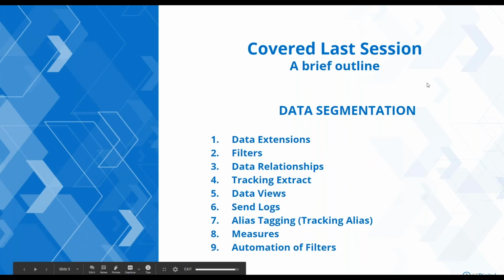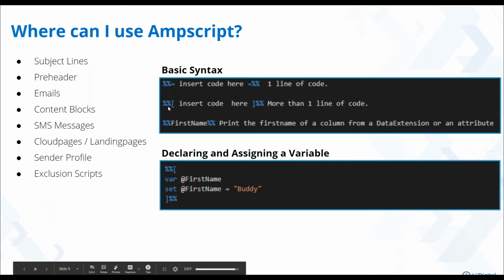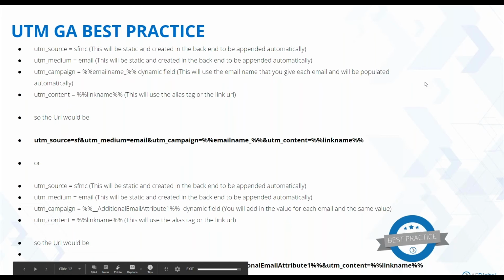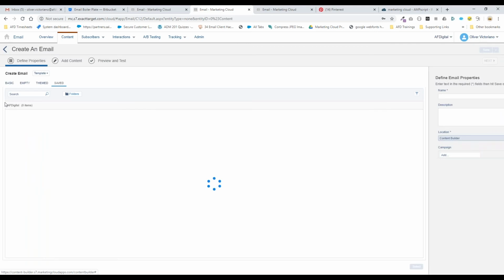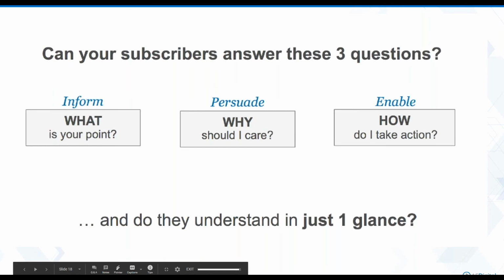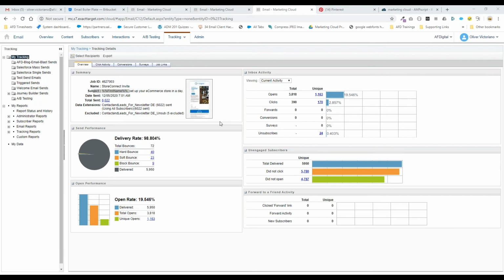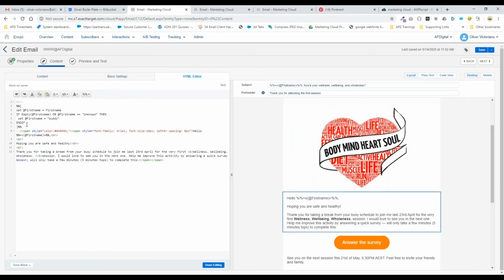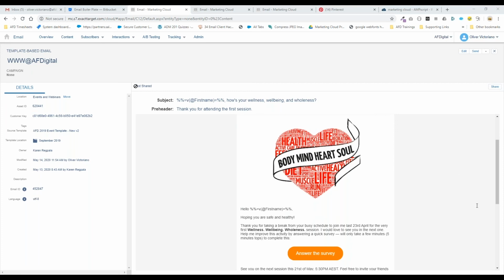Marketing Cloud Session 4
We are on our 4th session of Marketing Cloud Masterclass. Let's listen to Master Paul Cheing, together with Master Oliver Victoriano, as they discuss email build.